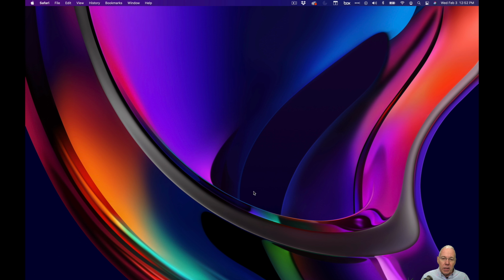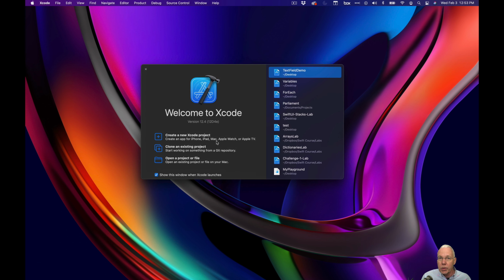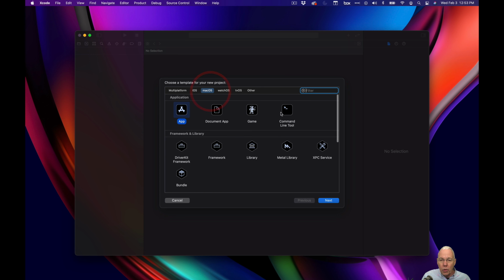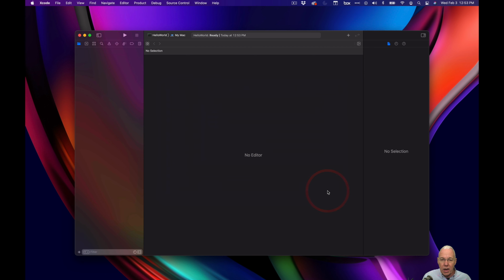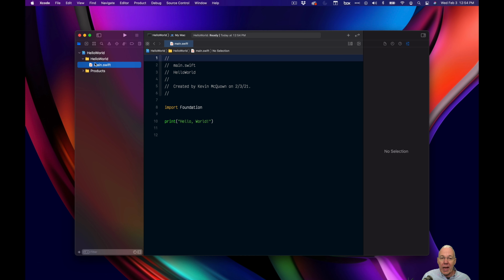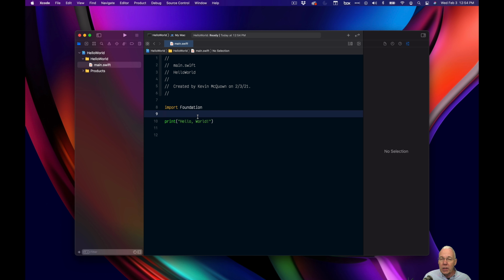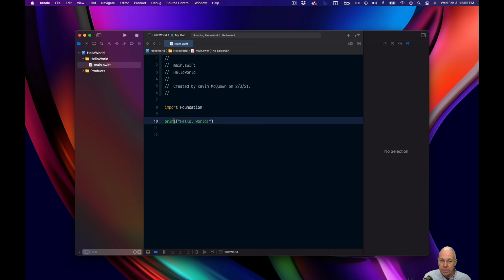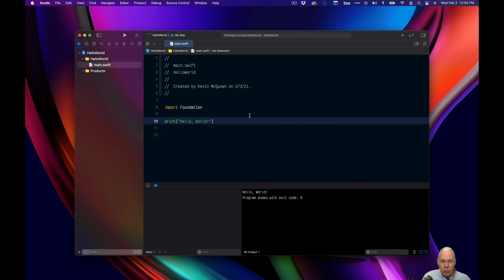HelloWorldXCode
Create our first program that prints Hello World in Xcode